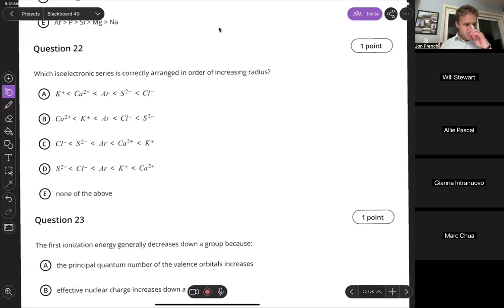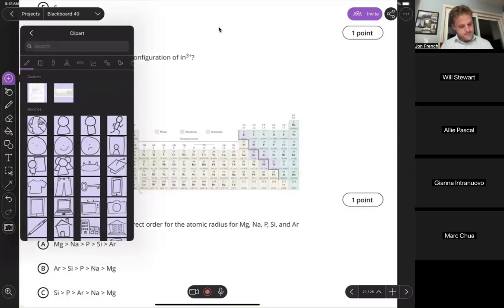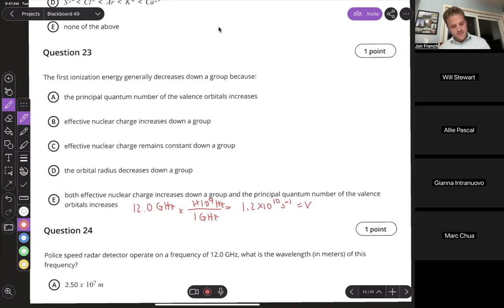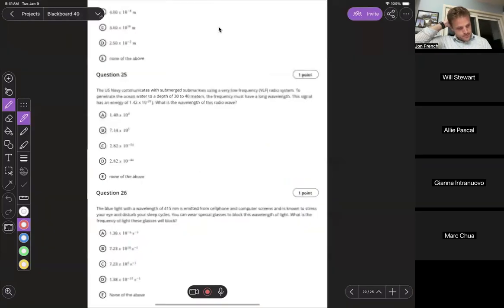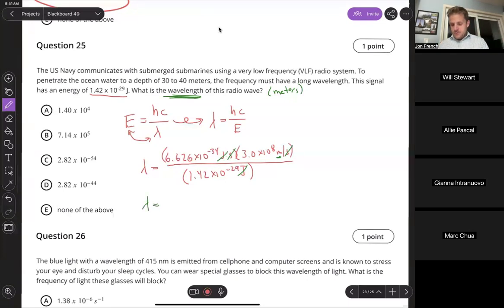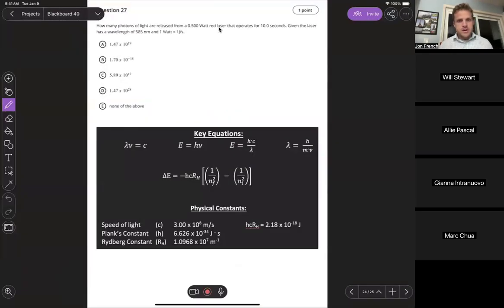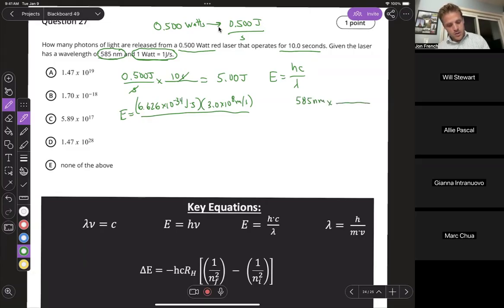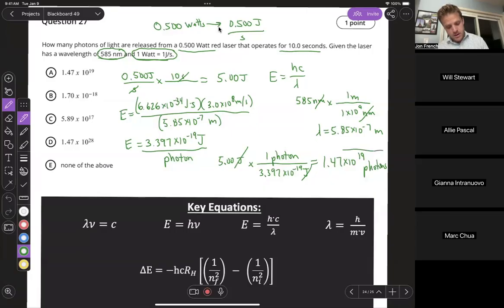CHE-106-Practice-Exam-3-part-3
questions 22, 24, 25, and 27